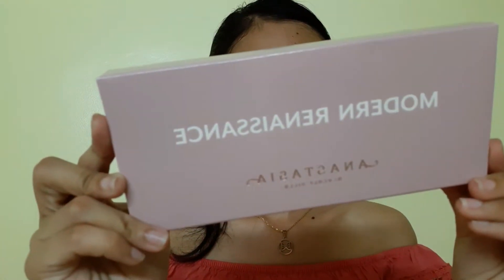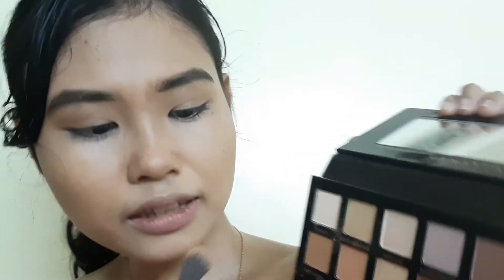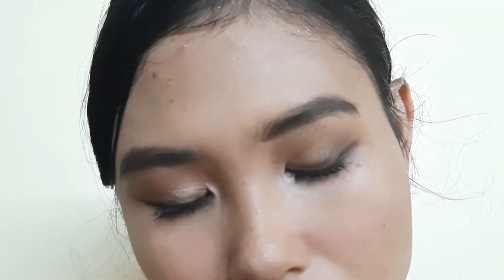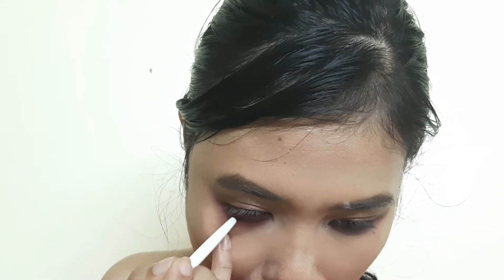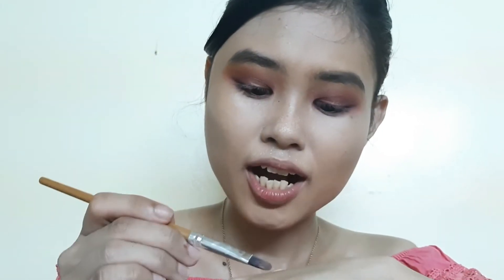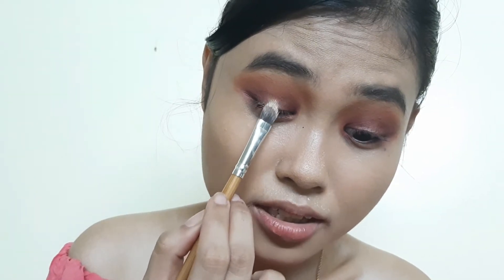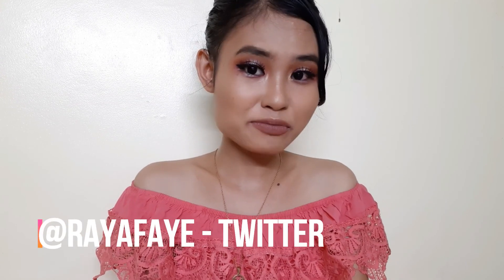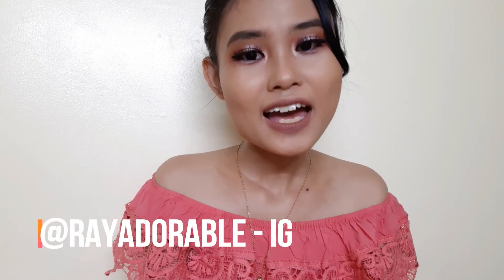3 looks 1 palette | Trying ABH Modern Renaissance in 2019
This is the first time that I will try a product from Anastasia Beverly Hills so I made sure to get one of their best-selling products - Modern Renaissance eyeshadow palette.

I got this during a sephora sale and in this video I tested the palette out to see if it is really high quality. I made three looks- daytime glam, monochromatic mauve, and a full glam halo eye look.

i hope that you will enjoy!